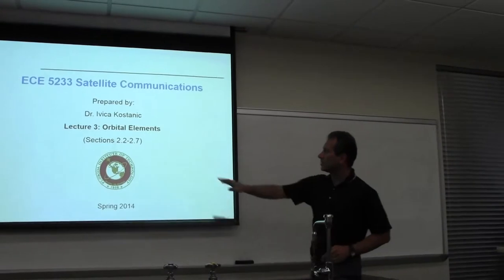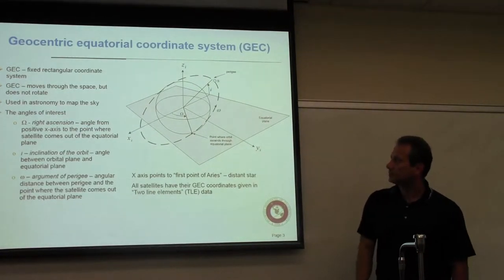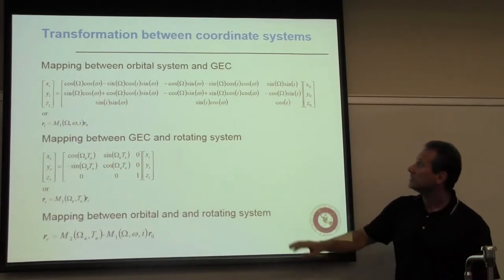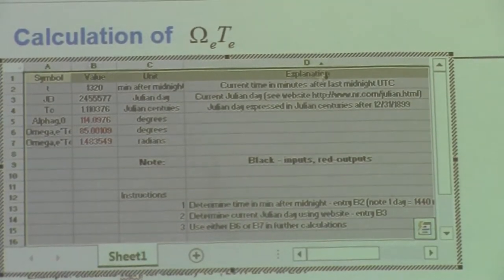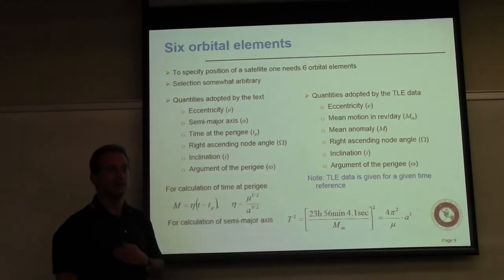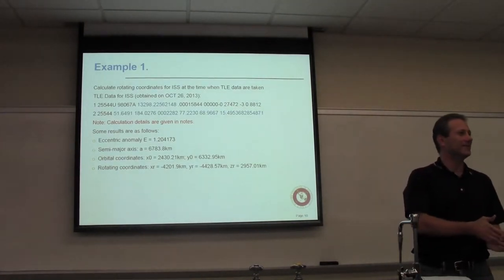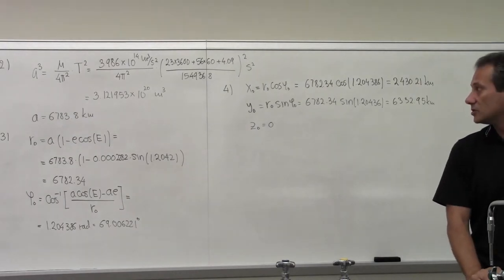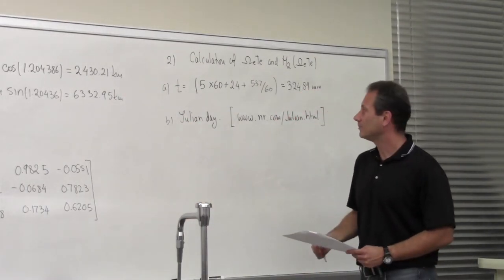Satellite Communications - Lecture 3